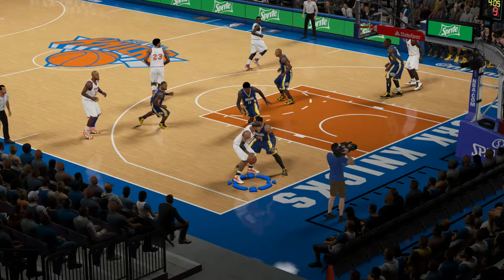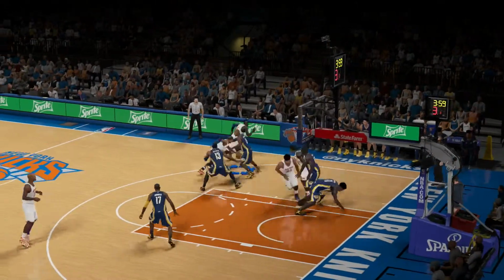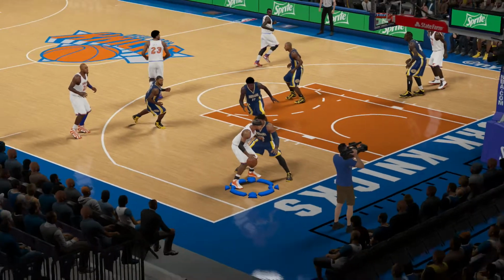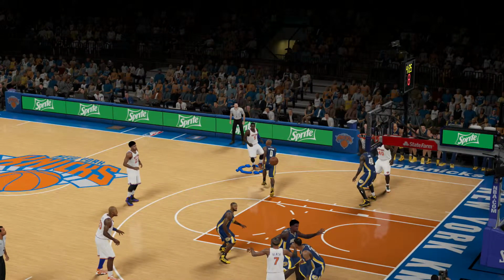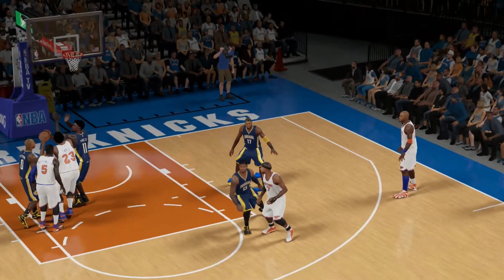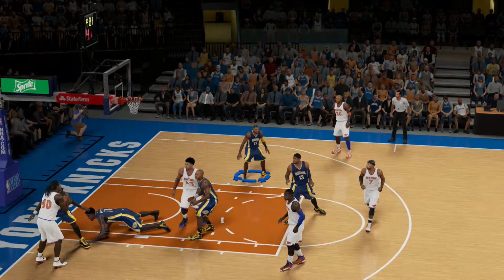NBA 2k15: CPU Defense is BETTER than my Teammate's Defense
2K FIX YOUR GAME.